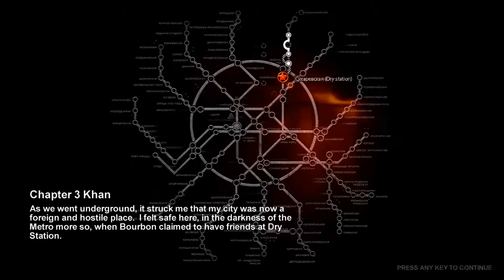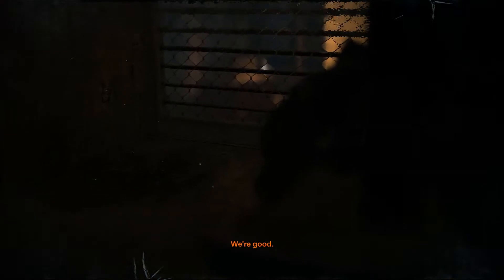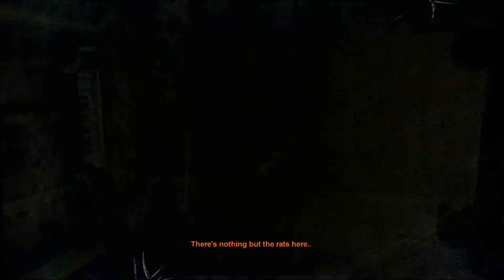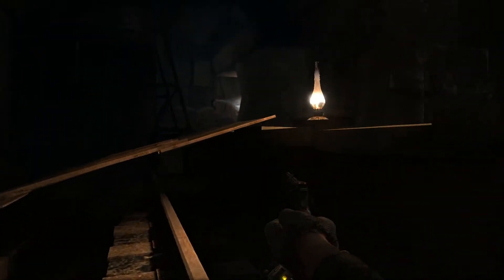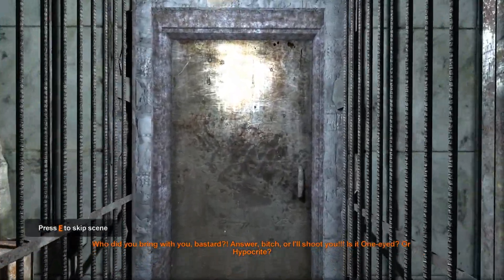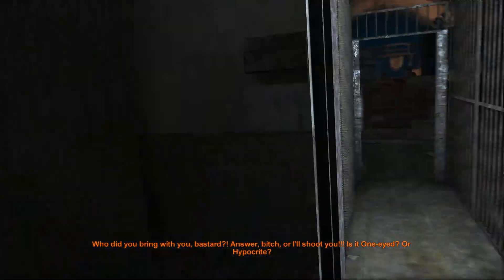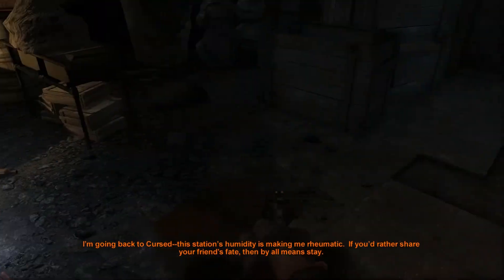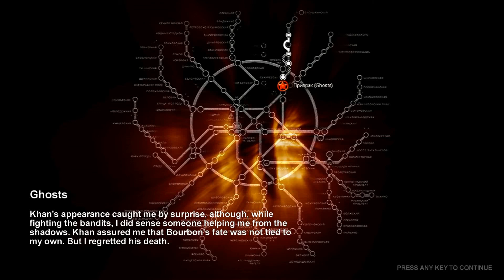Let's Play Metro 2033 - 11 - Chapter 3 - Khan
Yep. Much better underground. Far, far safer. As long as you're not relying on a semi-dicey stealth mechanic in an attempt to not kill people that would gladly kill you.

...crap.